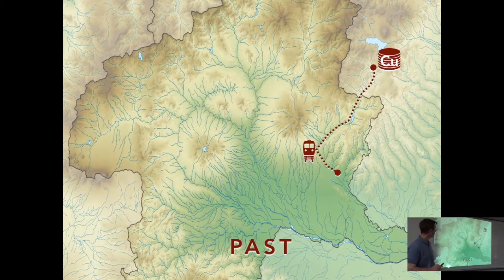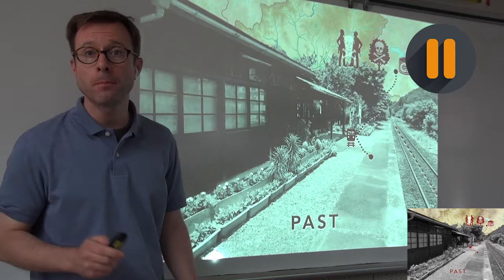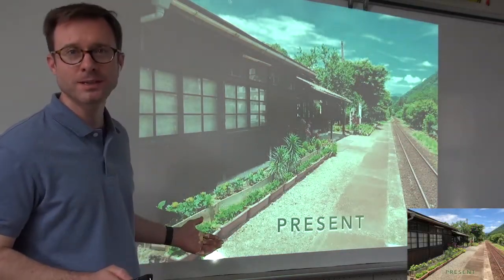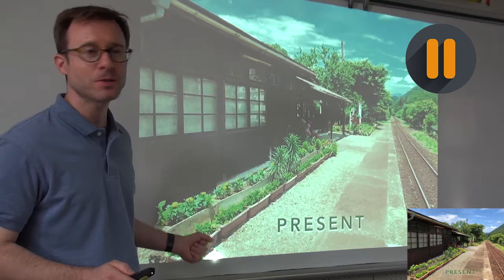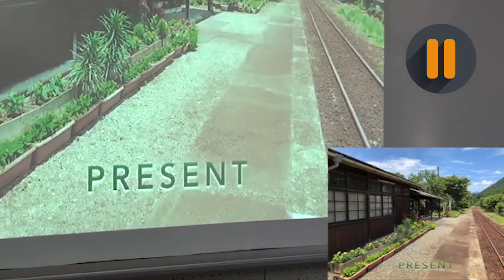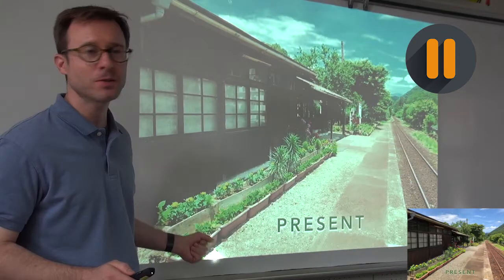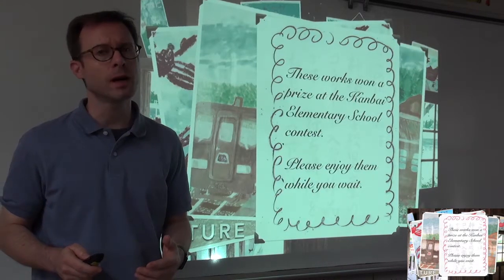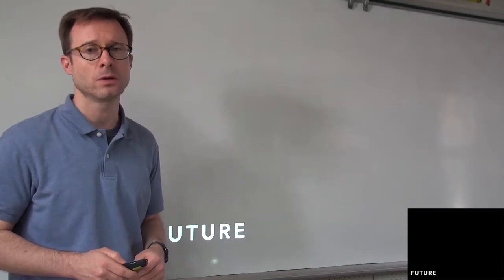Presentation example with comments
Listen to comments about a presentation example.